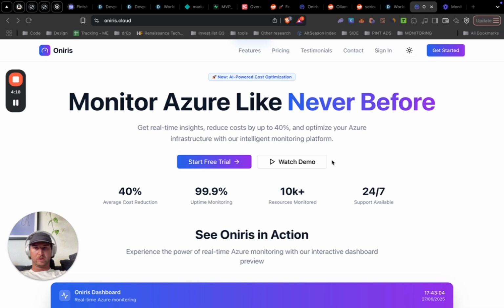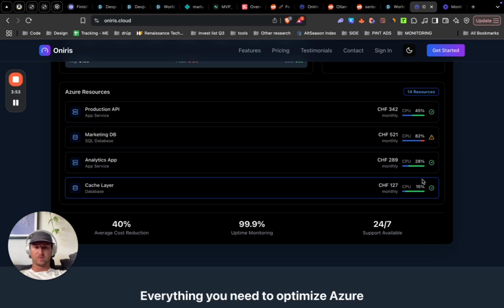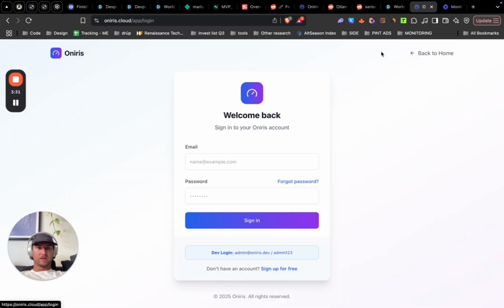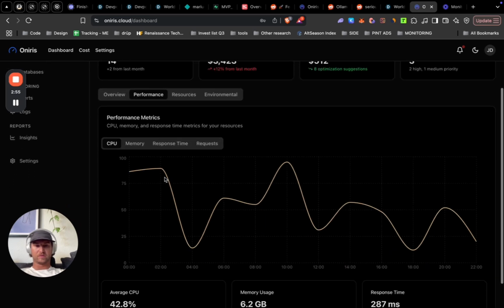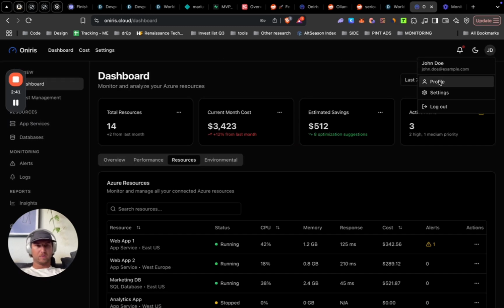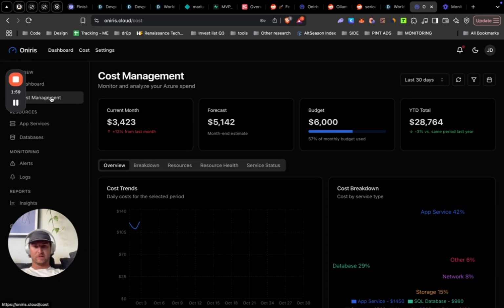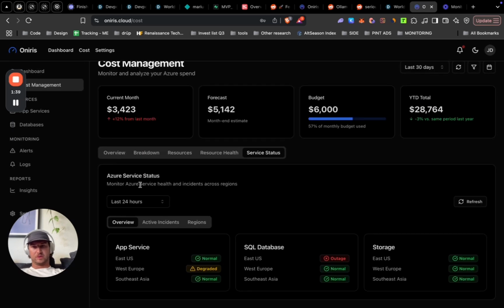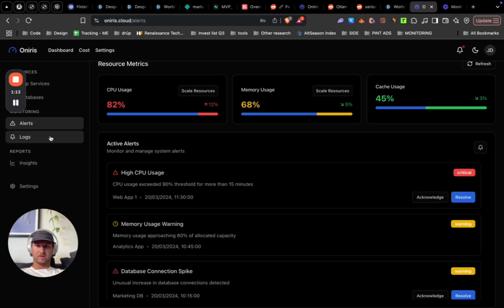Oniris Cloud - DEMO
Discover how Oniris Cloud empowers businesses to monitor, understand, and optimize their cloud infrastructure with real-time dashboards, actionable insights, and sustainability metrics – all in one intuitive interface.